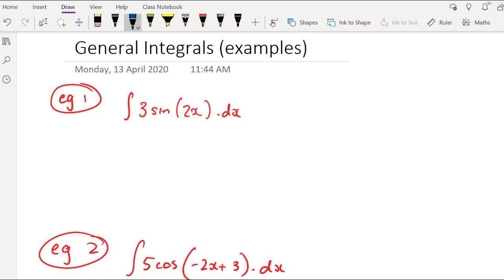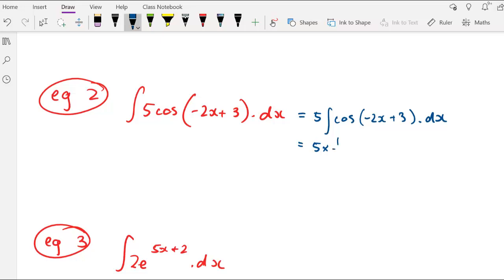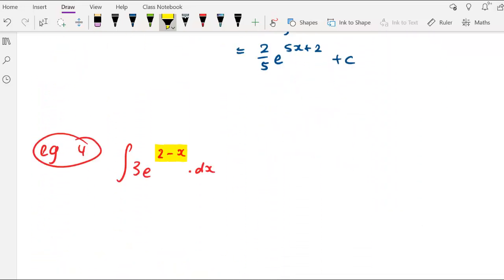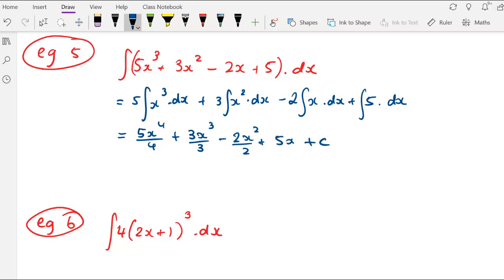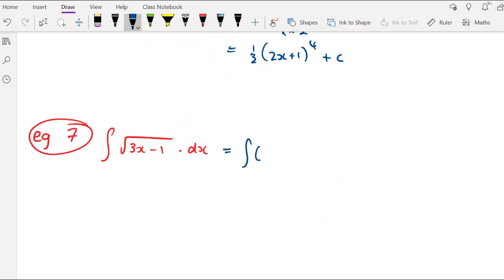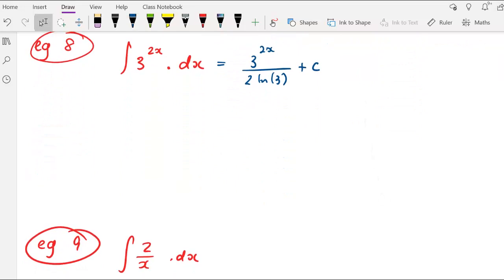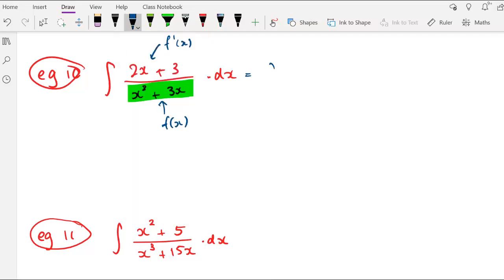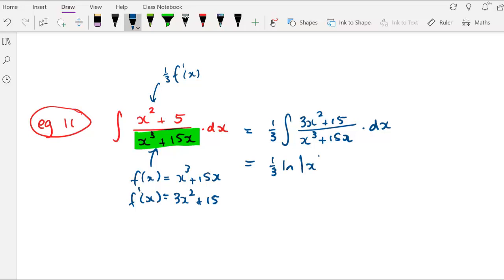SM Integral Calculus Lesson 1 partb